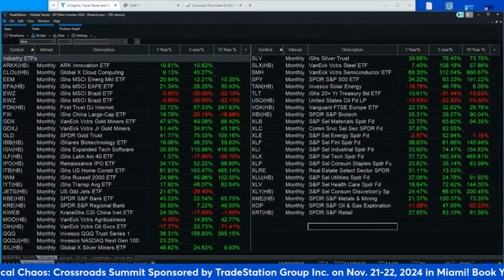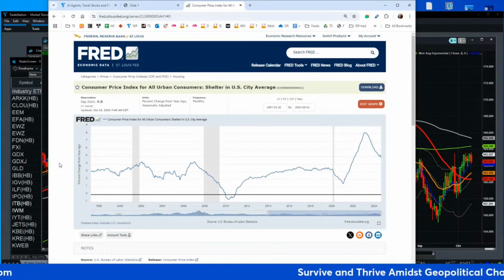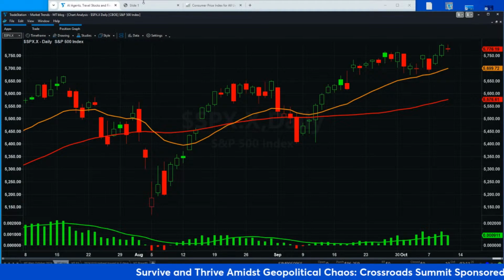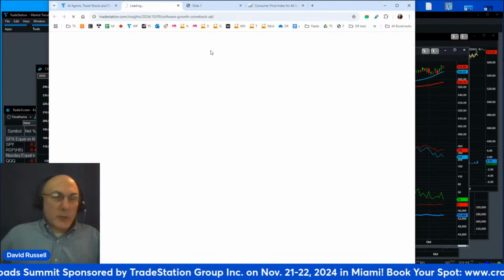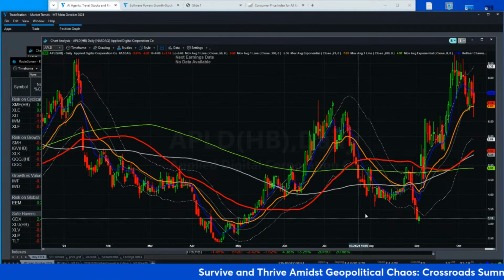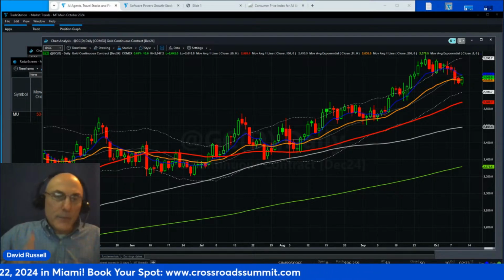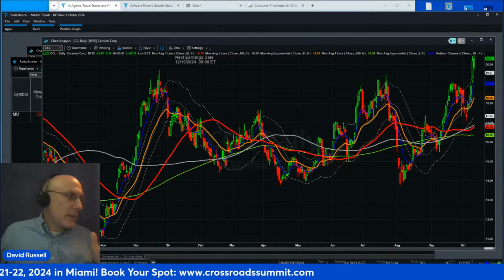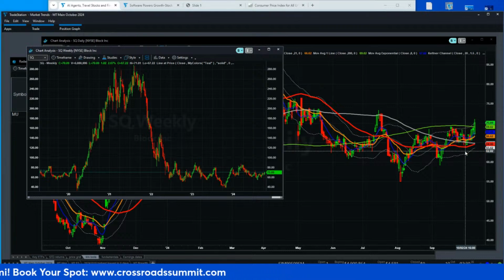AI Agents, Travel Stocks and Financial Earnings: Market Trends This Week: 10/10/24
Where did the megacaps go? The S&P 500 broke out despite most of the big leaders not hitting new highs. Learn the new places money is going in Market Trends with David Russell, live Thursdays at 2pm ET.